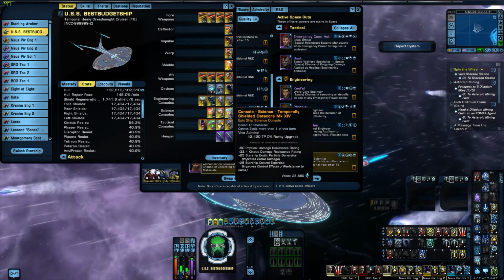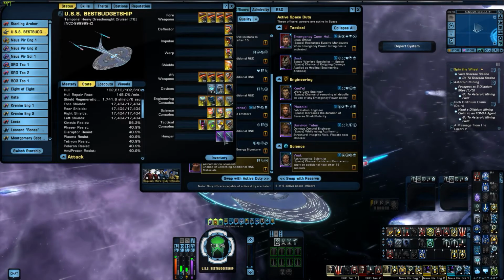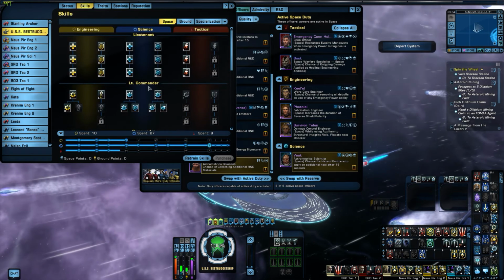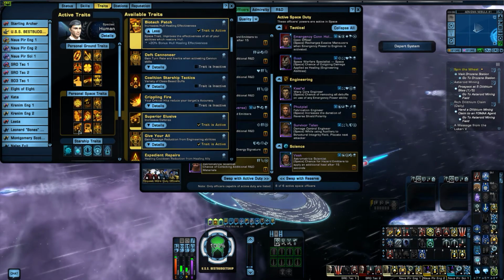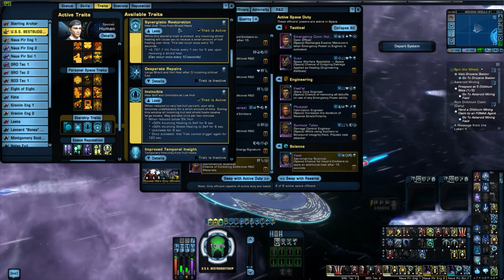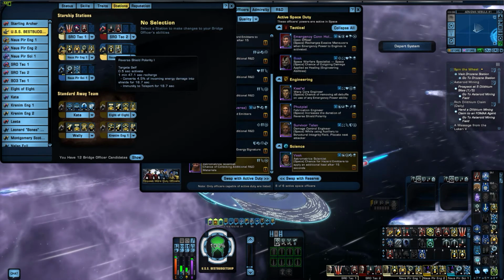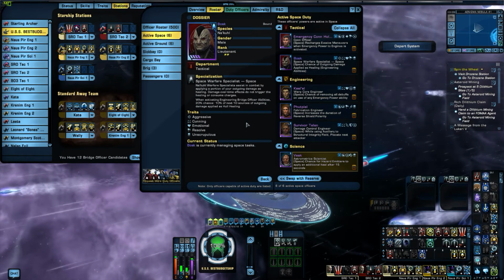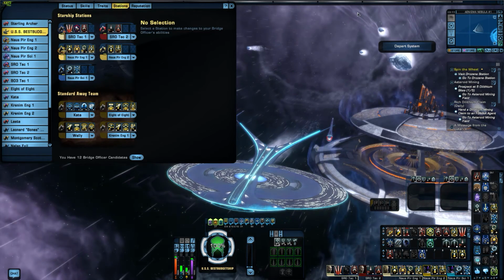Enterprise-J PvP Build (Pre-S13 / Outdated)